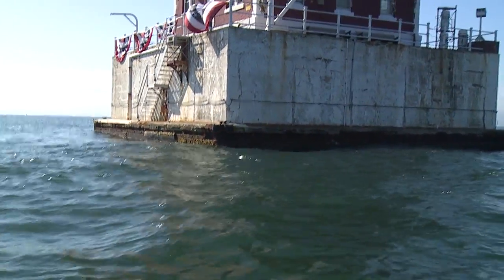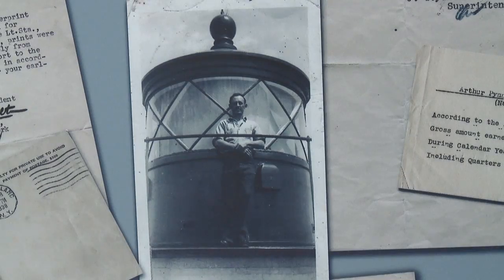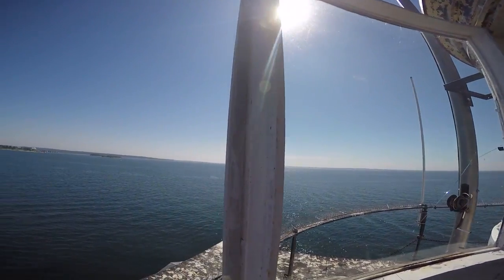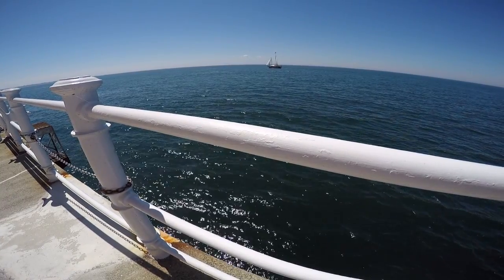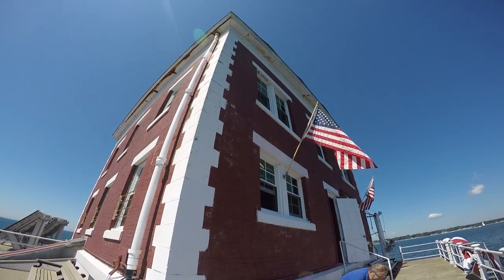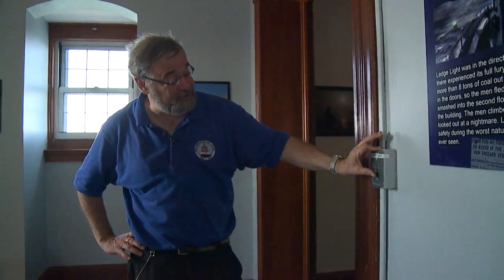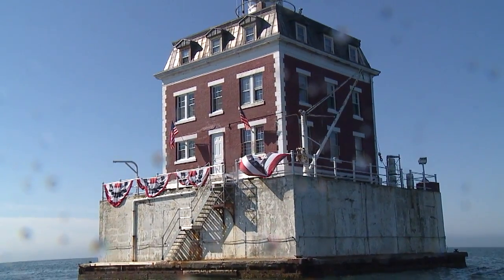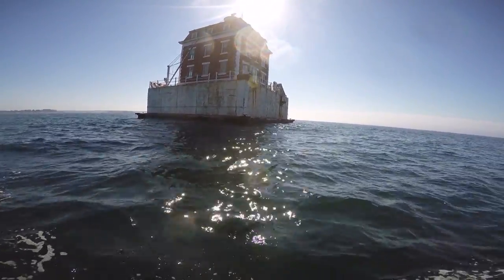Step Back in Time at the New London Ledge Lighthouse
Just a short boat ride off the coast of Connecticut stands the New London Ledge Lighthouse. While other tours take visitors in the waters around the lighthouse, The Ledge Lighthouse Foundation’s tour is the only one that brings visitors inside the structure.